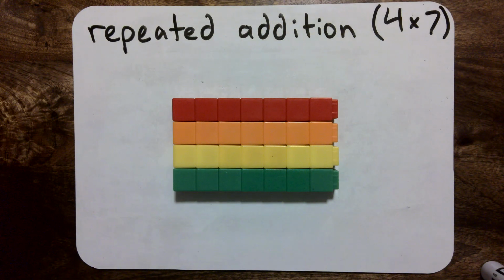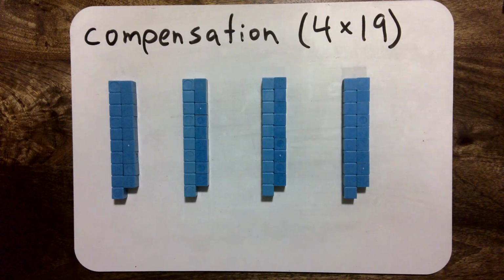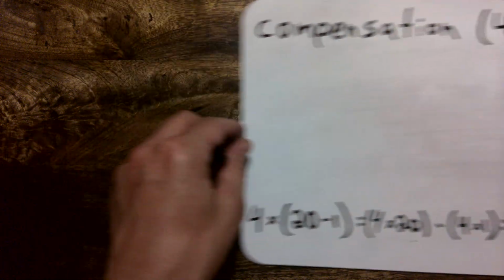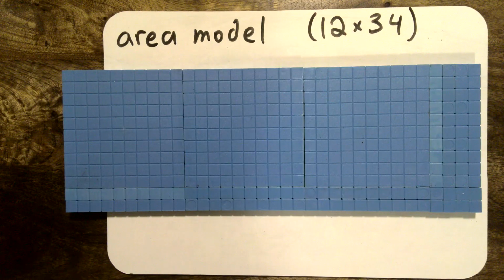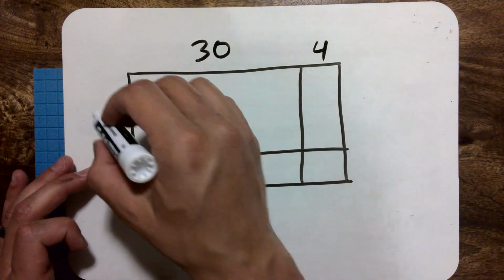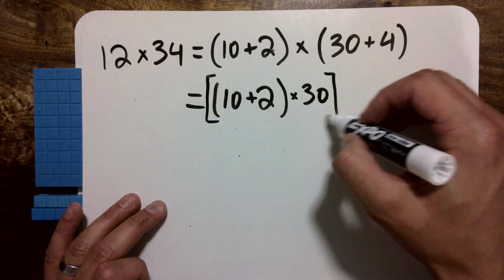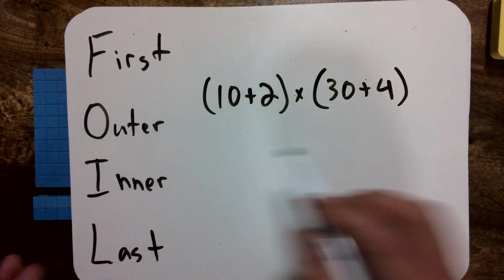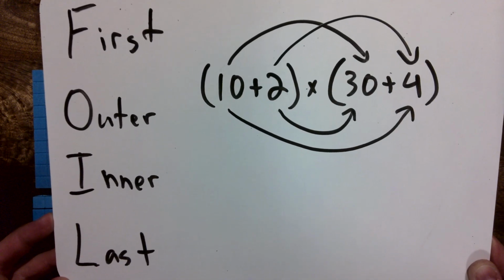CRA Models for Whole Number Multiplication Strategies Based on Place Value and Properties